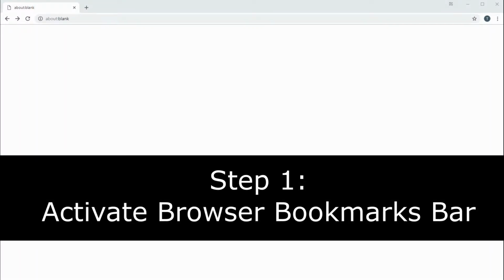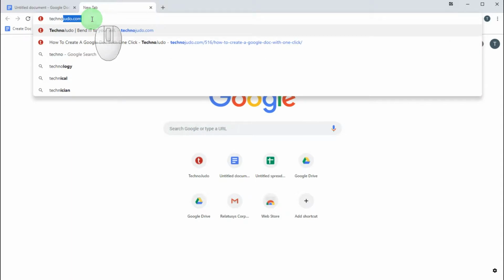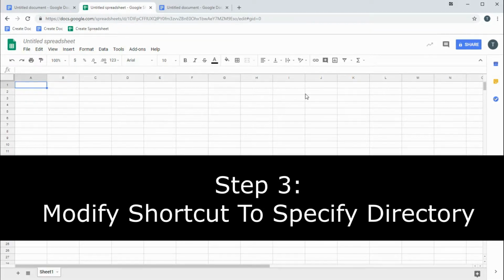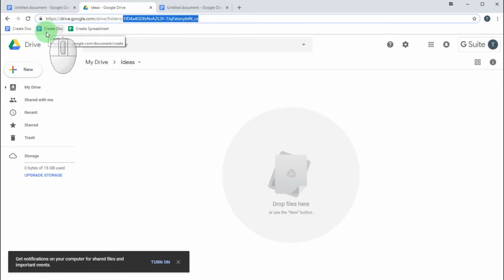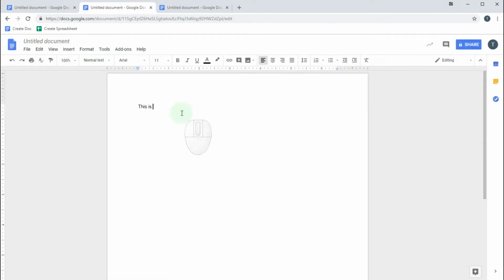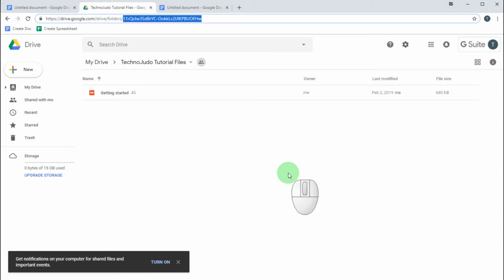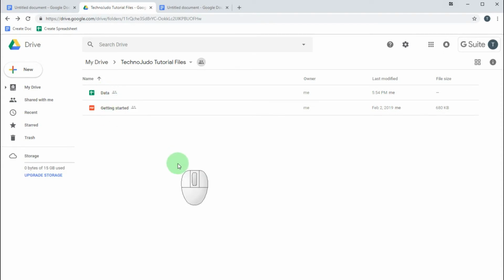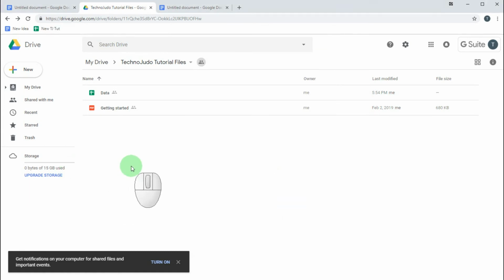How To Create A Google Doc In One Click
In this tech tip, save time with this shortcut that creates a new document or spreadsheet in one click. As an added bonus, you'll learn how to modify the shortcut so it automatically saves the document to a folder that you specify.

Here are a few examples to give you an idea of how useful this can be:
· You can create a shortcut that instantly creates a new file where you can jot down your thoughts and save it in an "Ideas" folder.
· You can create a shortcut to document work on a project and save it directly in a dedicated client folder.
· You can create as many of these shortcuts as your bookmarks can hold.

This even works with folders someone else has shared with you. If the owner of the folder grants you edit access, you can create a document directly in that shared folder.

Would you prefer a guide you can print out? A complete written version of this tutorial is available as an easy to understand, step-by-step guide on my website here: